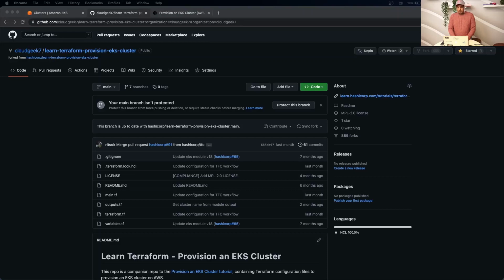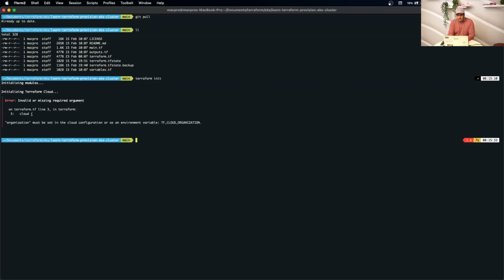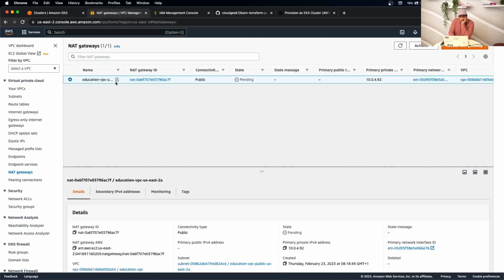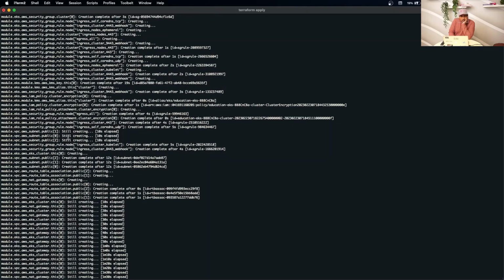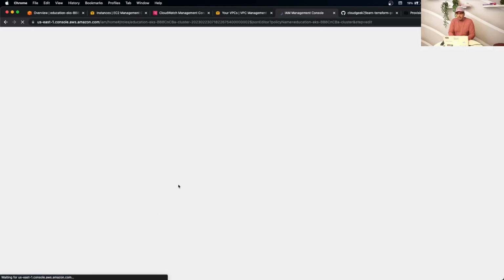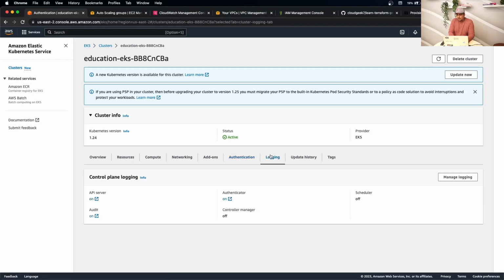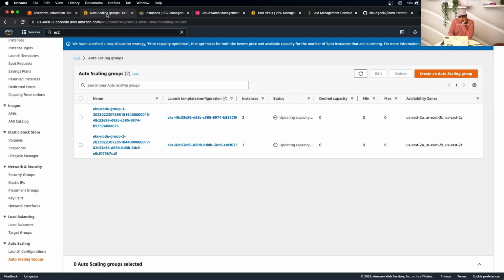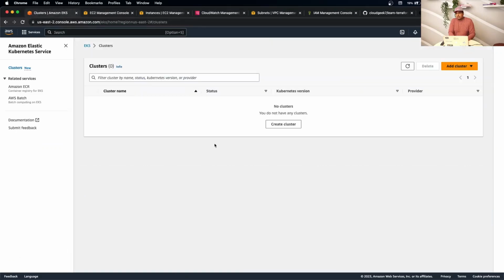Simplify EKS Deployment with Terraform: Unlock the Power of Automation (Madhu Kumar Yeluri)